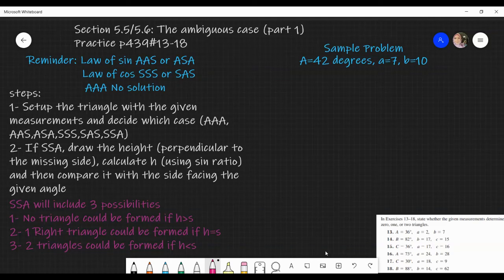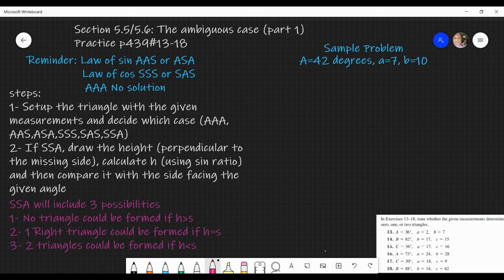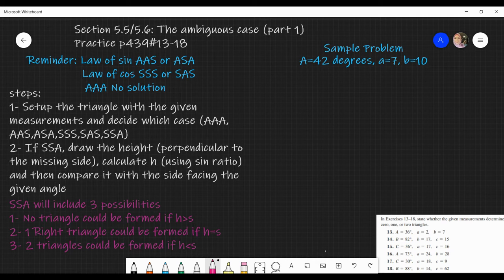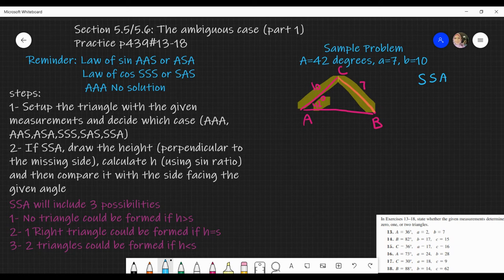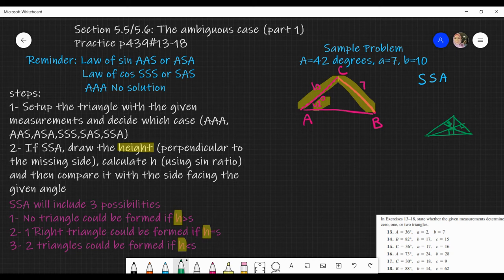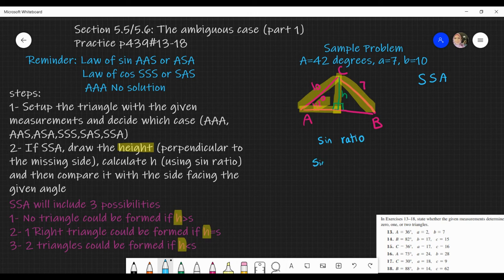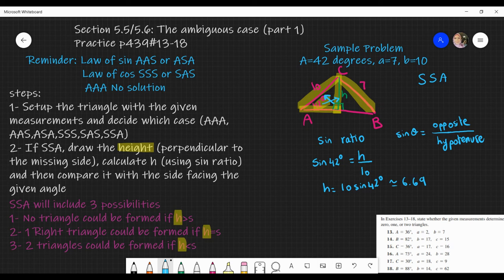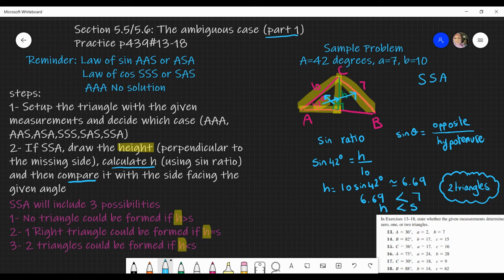SSA: The Ambiguous Case part 1